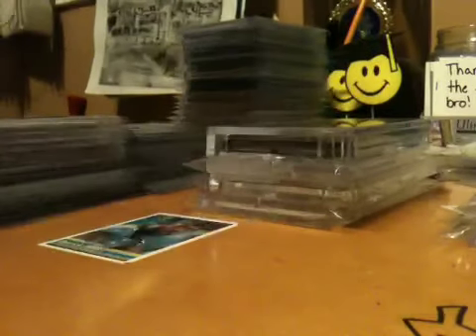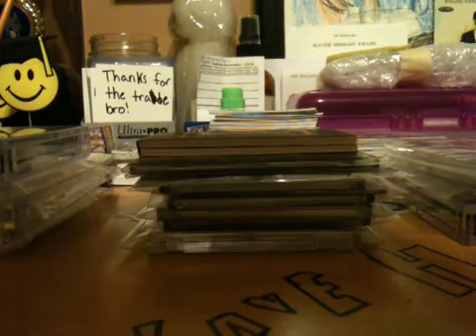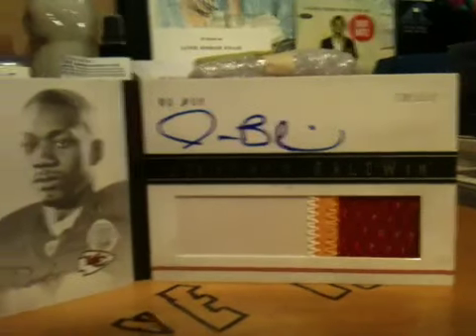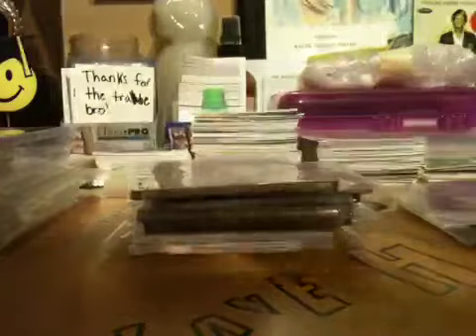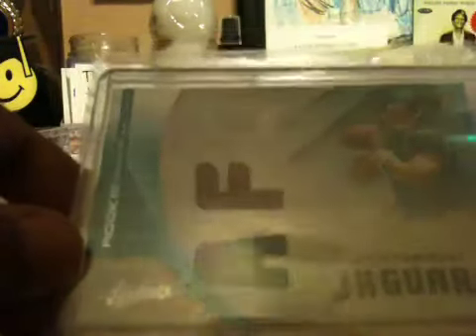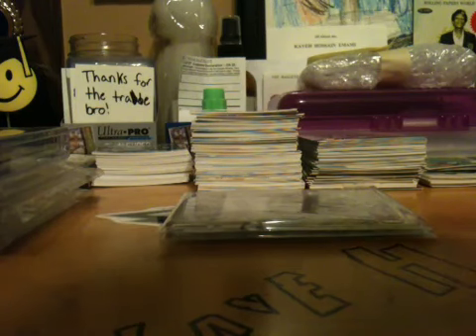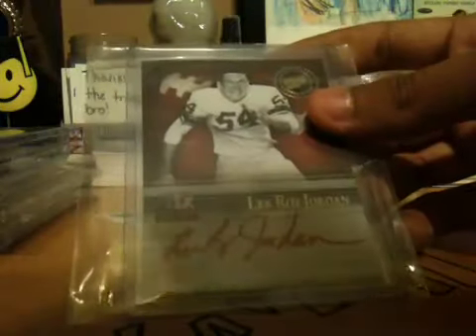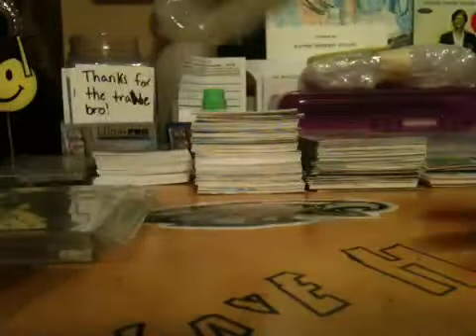Video Reaponse: BFJCARDS Contest :D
Thanks bro for the contest!